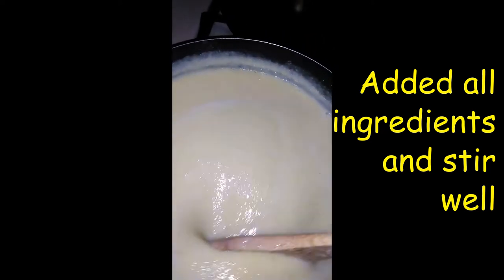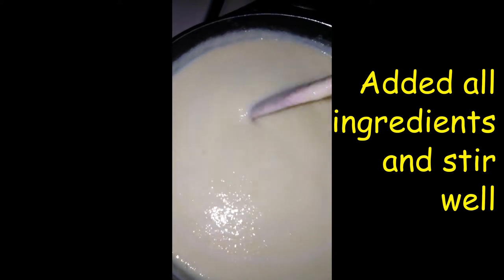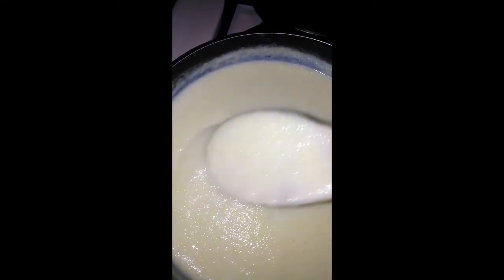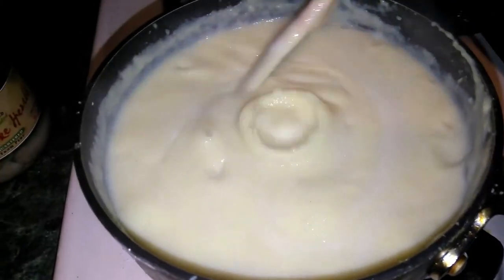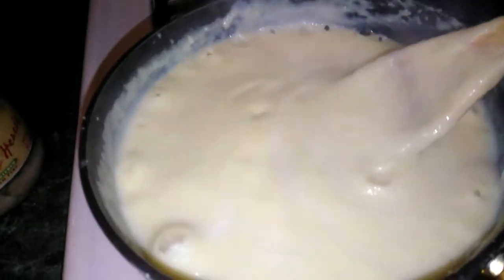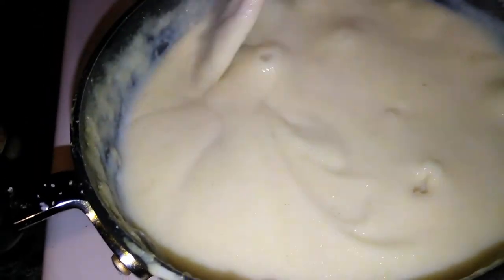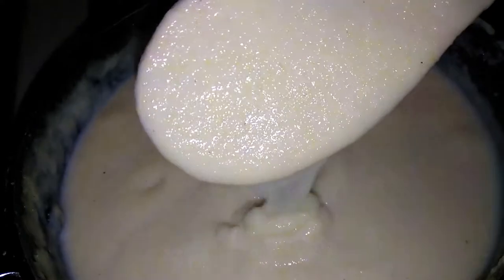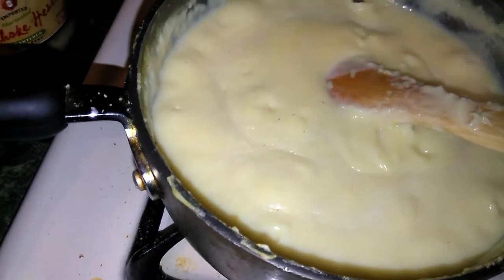Jamaican Cornmeal Porridge with coconut cream recipe| Breakfast favorite of my toddler.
Add cornmeal to water, and stir well, making sure cornmeal doesn't lump.  Keep stirring until boil, then add seasonings.  Seasonings that I add to my porridge:

Vanilla
Cinamon
Coconut cream
Whole milk
**SALT is optional ( I do not add salt to mine)

I sweetened it with Condensed milk.

I keep stirring so we have no lumps...let bubble for a few minutes and stir until cook.

Should not take longer than 45 minutes from beginning to end.